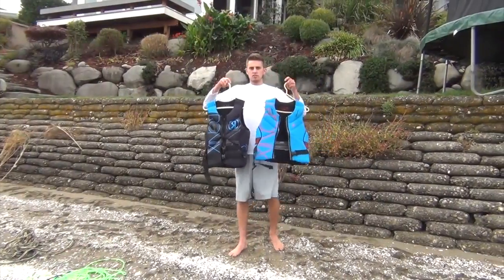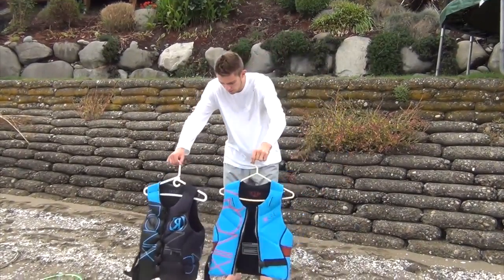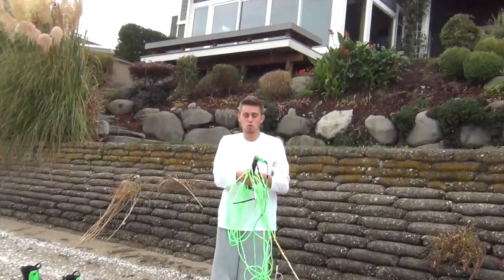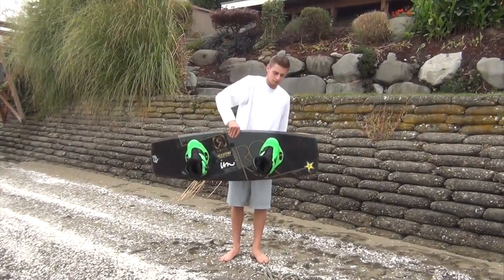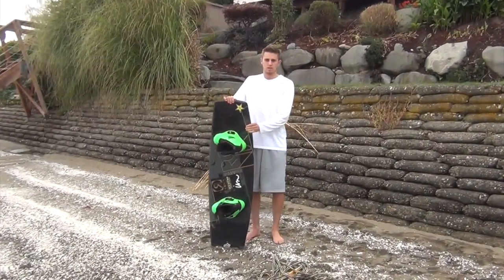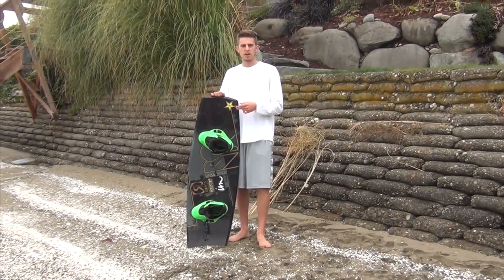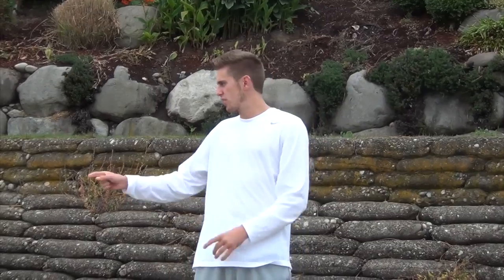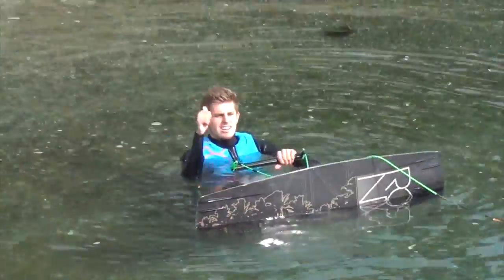Drew Lawson demonstrating wakeboarding